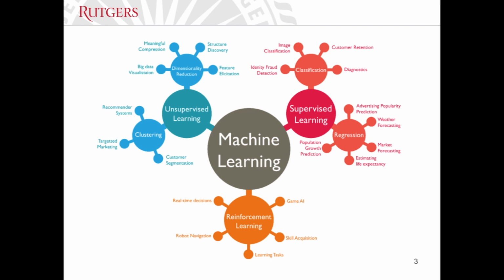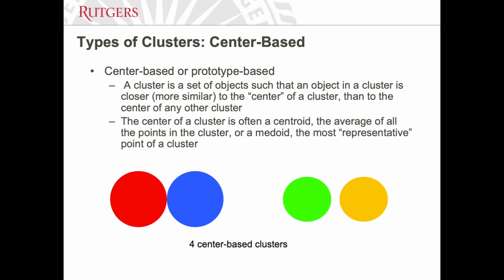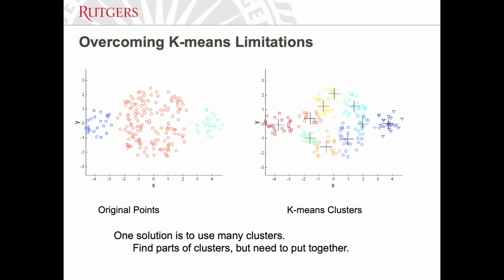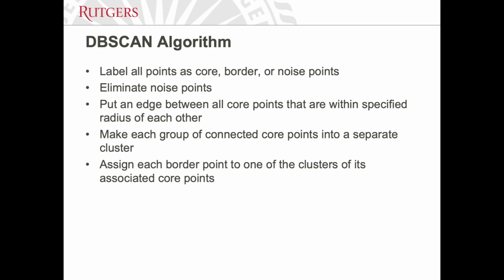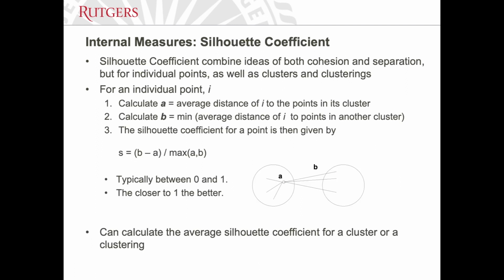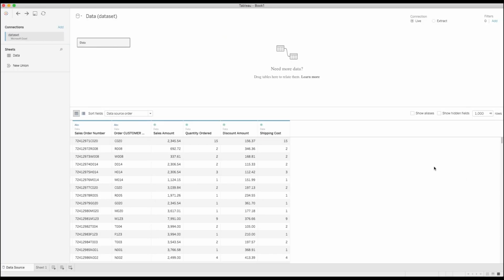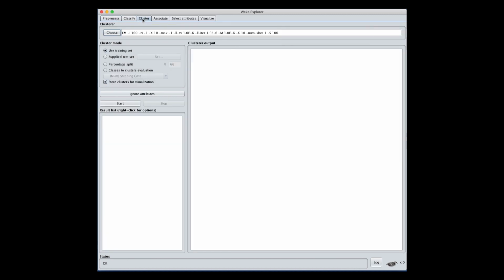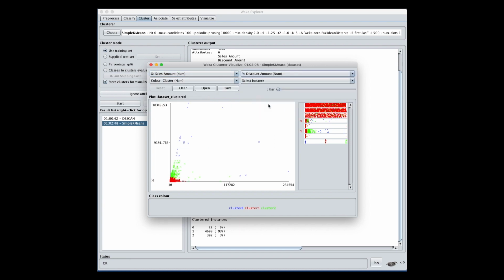Cluster Analysis - Week 5 - Kelly Duan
Audit Analytics
Lecture 5: Cluster Analysis
Huijue Kelly Duan

Timestamps:
5:17 - Cluster Analysis
7:49 - Cluster Algorithms
16:48 - Cluster Evaluation
23:37 - Tools for Analysis

This video encompasses the fifth week of material for Audit Analytics, Spring 2021. Featured are the lectures around Cluster Analysis and the tools to do so from Prof. Duan.